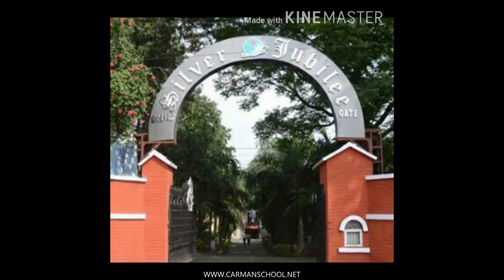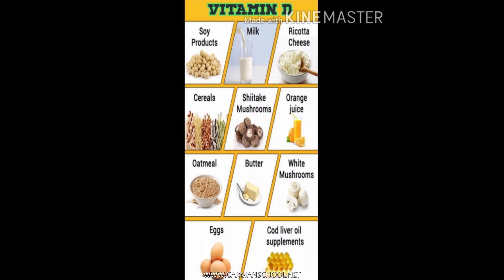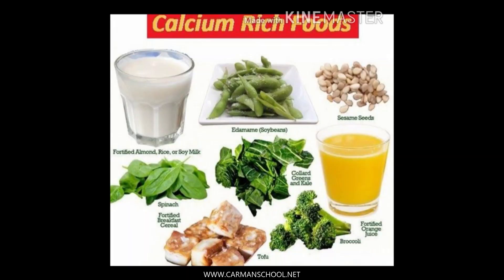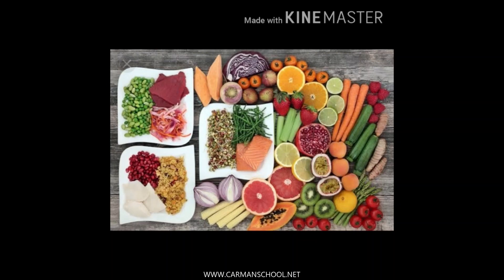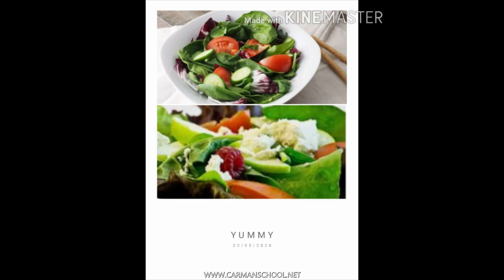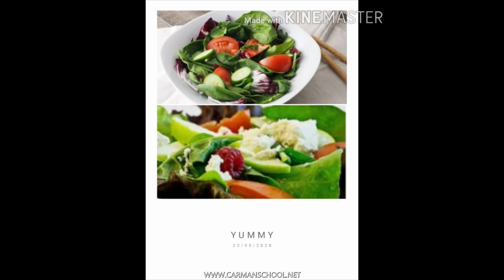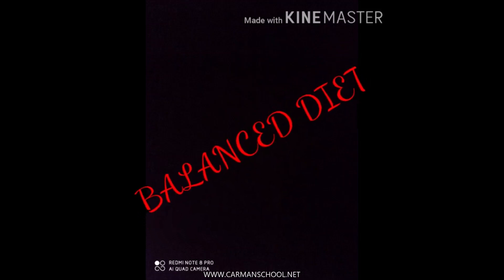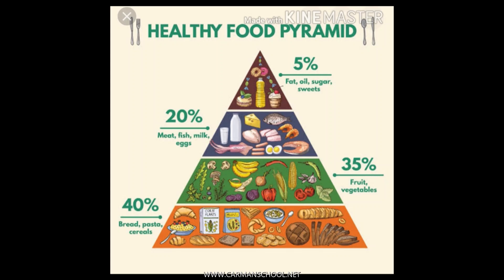class 4 food we eat